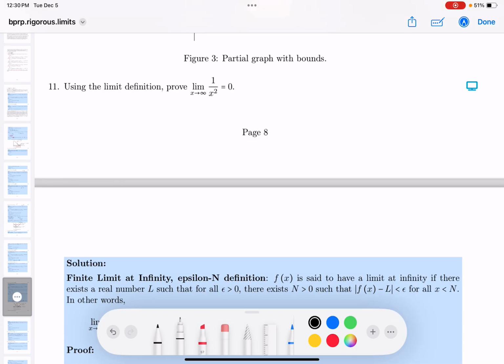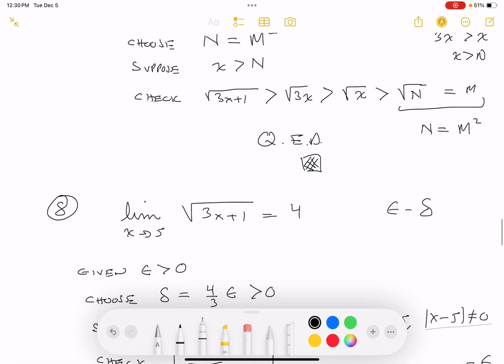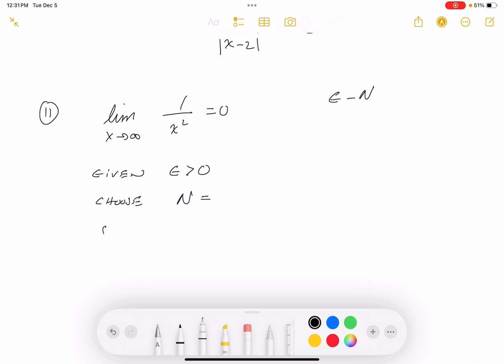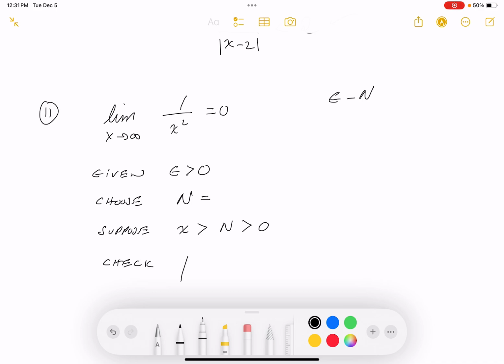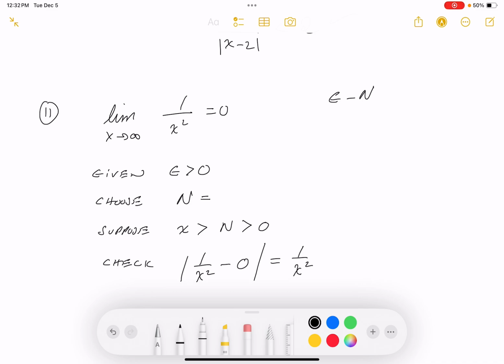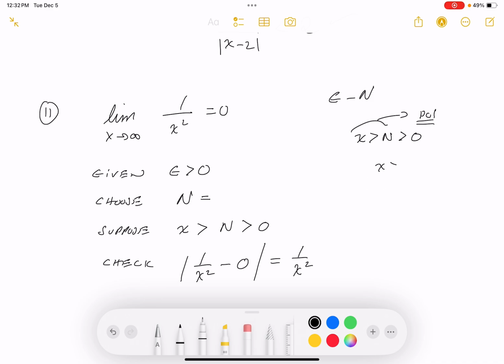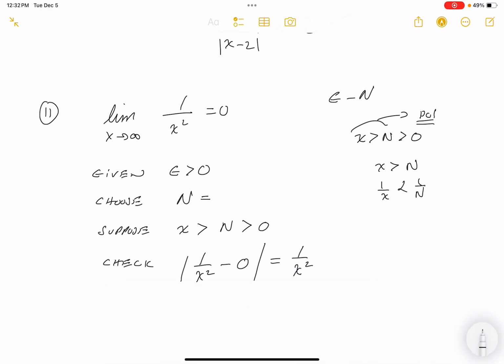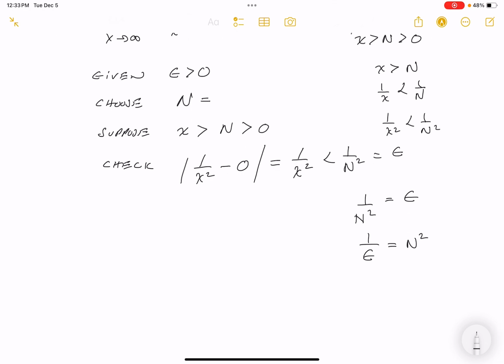mth 121 bprp rigorous limits 11